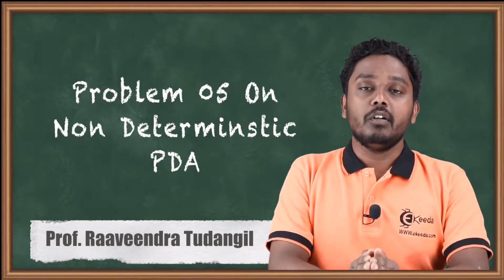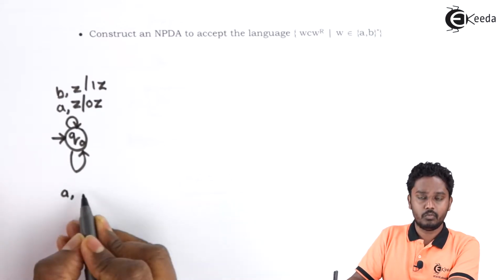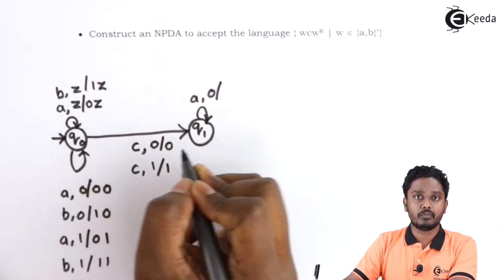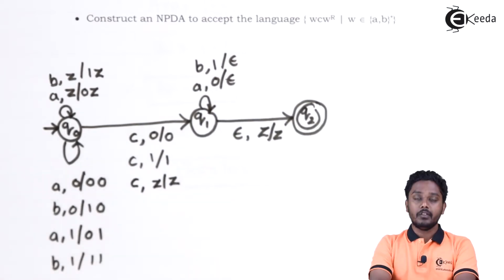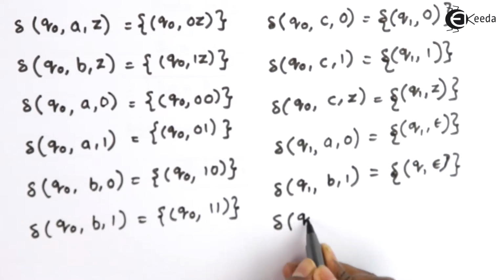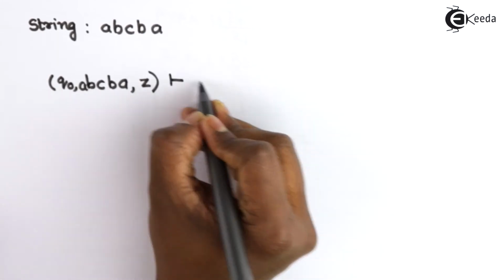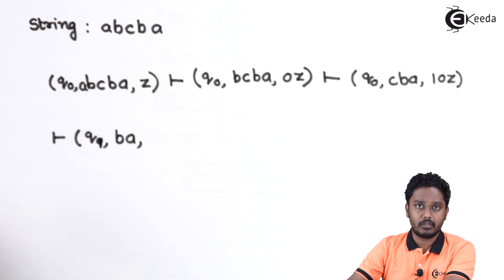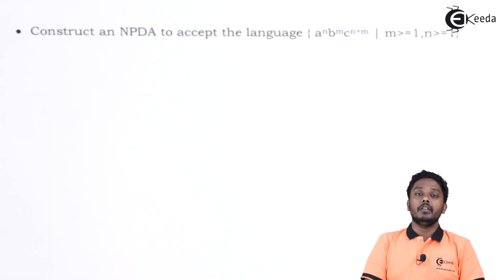Problem 05 on Non Determinstic PDA